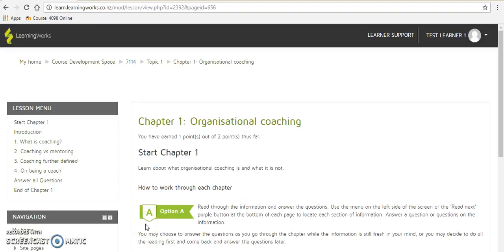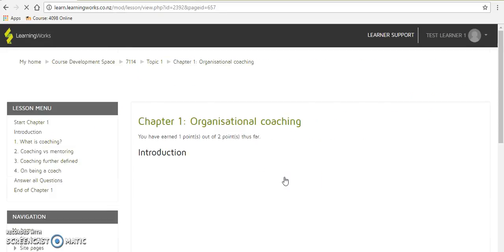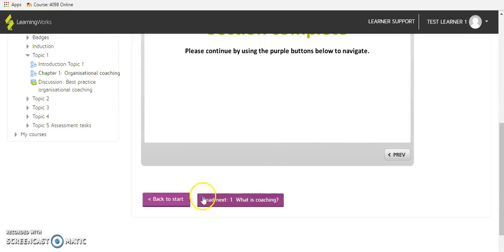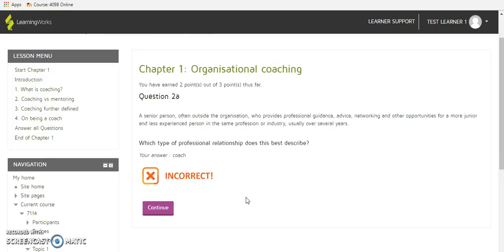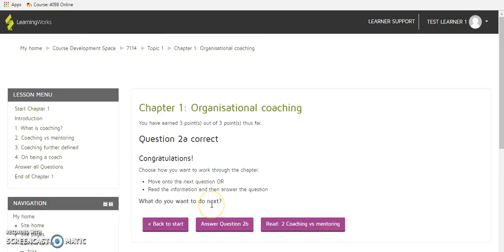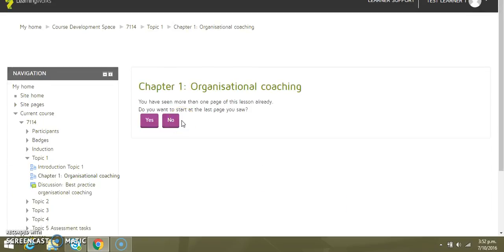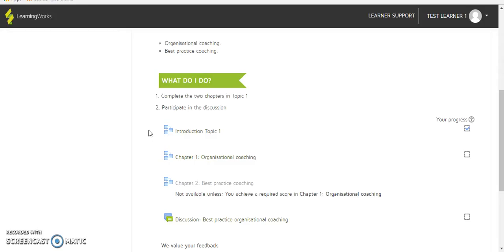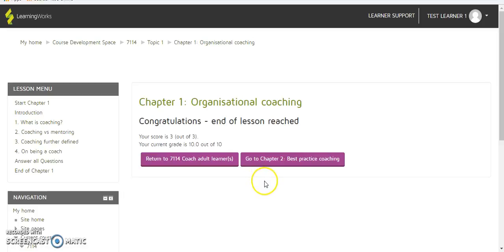7114 Chapter 1 Navigation tutorial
7114 Topic 1 Introduction Navigation Tutorial